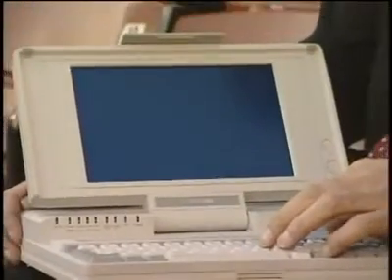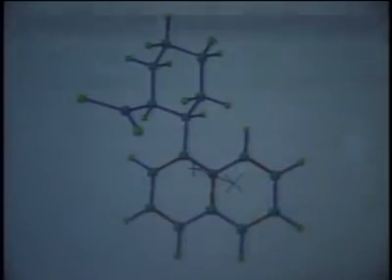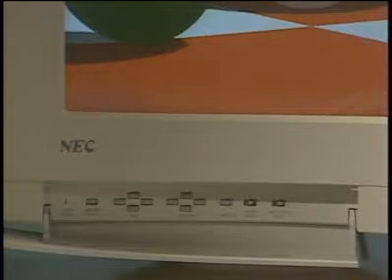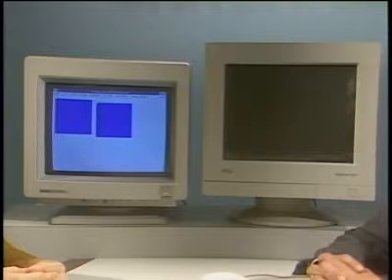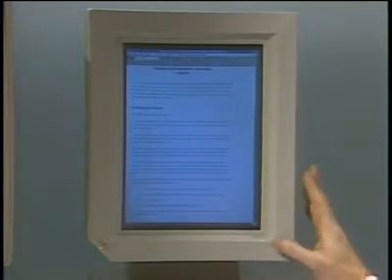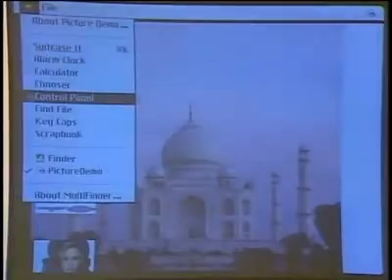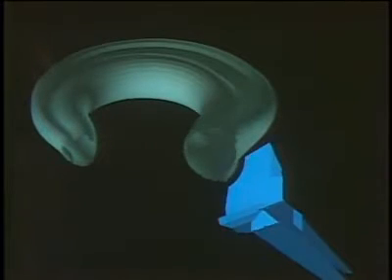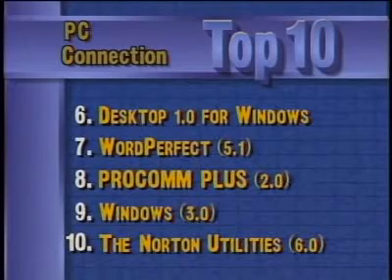Computer Chronicles 09x04 Computer Displays